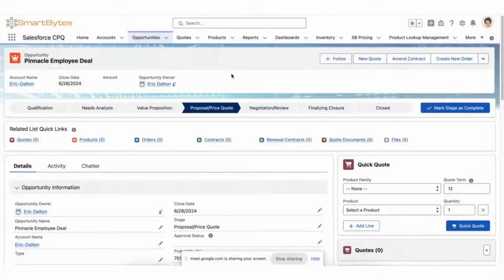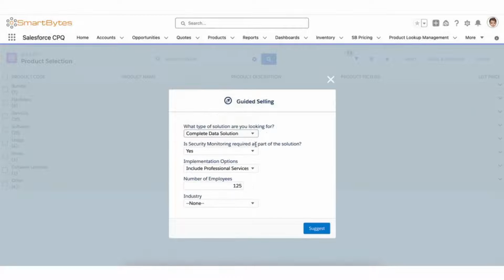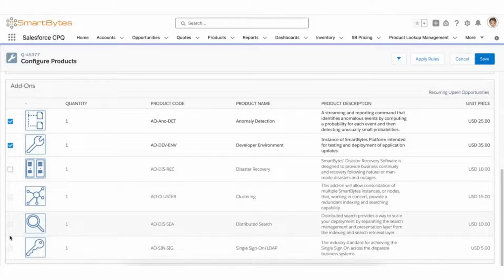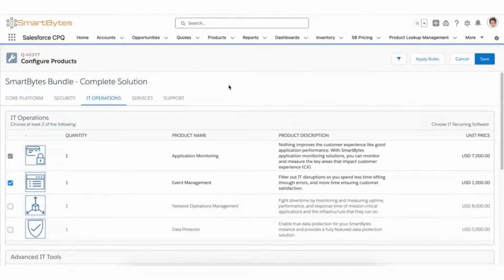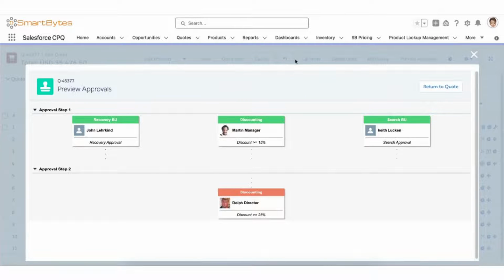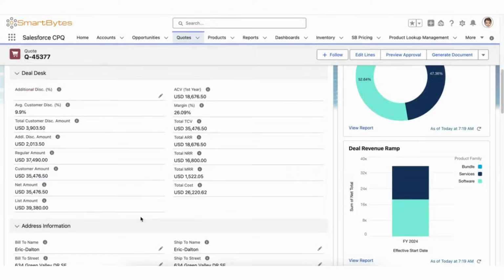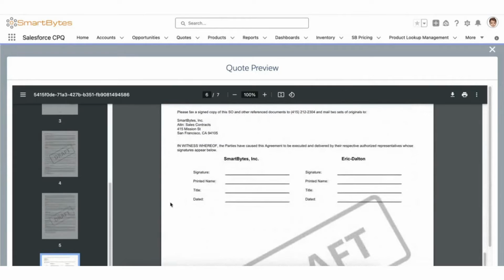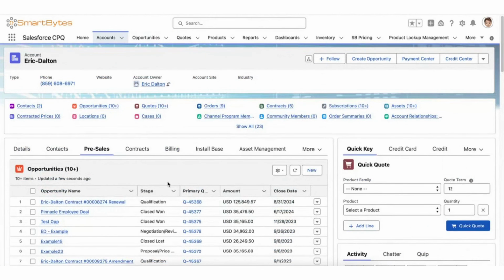Salesforce CPQ Demo: Simplifying Quotes, Pricing & Approvals in 20 Minutes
In this video, we dive into how Salesforce CPQ (Configure, Price, Quote) can streamline your entire quoting process from start to finish—without leaving Salesforce. Watch as we walk through creating a new quote, configuring line items, applying pricing rules, and sending quotes to customers—all with automated calculations for ARR, MRR, and margins.

With Salesforce CPQ, your sales team can create complex, technically accurate quotes in minutes by using guided selling, dynamic pricing, and customizable bundles. Additionally, you'll see how Salesforce CPQ simplifies approvals with both hard and soft rules, and how it can instantly generate renewal opportunities and contracts.

Timestamps:

0:02 – Introduction to Salesforce CPQ and Opportunity setup
0:31 – Exploring the Deal Desk section and automatic calculations
1:07 – Creating a new quote and setting the primary contact
2:00 – Adding line items and using CPQ’s guided selling feature
4:01 – Customizing bundles and applying pricing rules
5:50 – Demonstrating mutually exclusive products and dependencies
7:30 – Guardrails and hard/soft rules in quoting
9:10 – Transitioning from configuration to pricing in CPQ
10:44 – Applying global and individual line item discounts
12:01 – Explaining the multi-level approval process in CPQ
14:51 – Visualizing quote products and deal revenue by product family
16:01 – Editing terms and conditions and generating the quote document
17:00 – Integrating eSignatures (DocuSign, PandaDoc) for seamless approval
18:53 – Final steps: Sending and saving the quote, generating orders
20:22 – Automatically creating renewal opportunities and contracts
Salesforce CPQ is the ultimate solution to automate your pricing and quoting process, ensuring efficiency and accuracy.